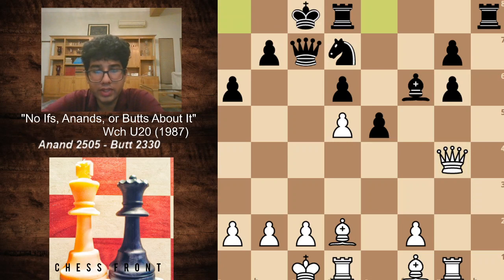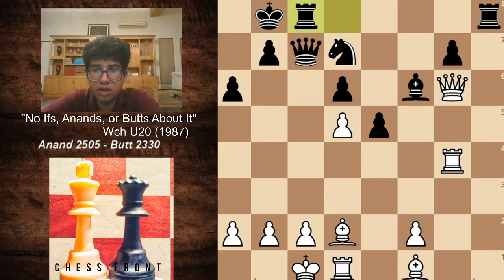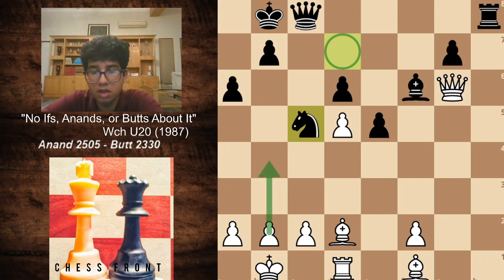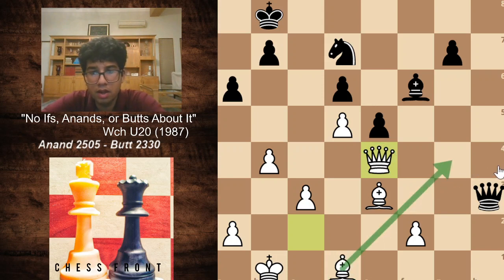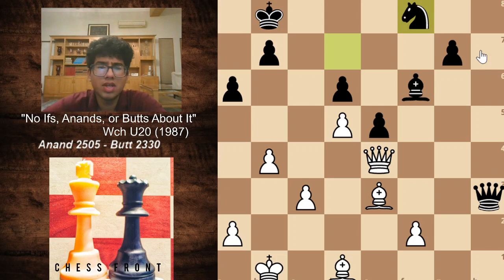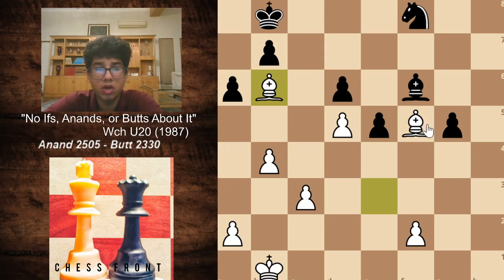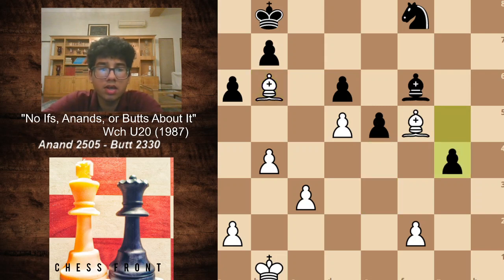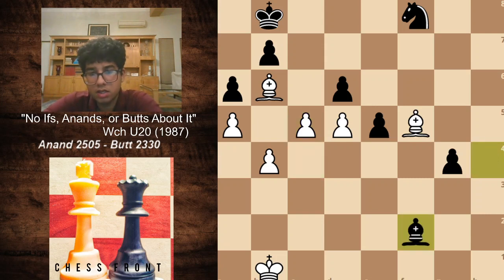Vishy VS Team Pakistan: Sabih Alam Butt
analysing the games of Vishwananthan Aanand and the brightest chess minds of pakistan.